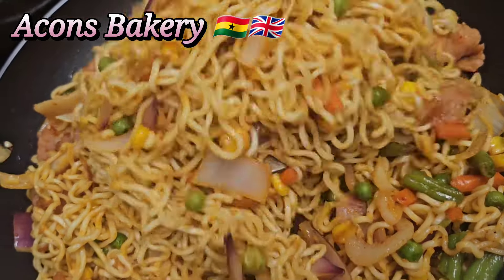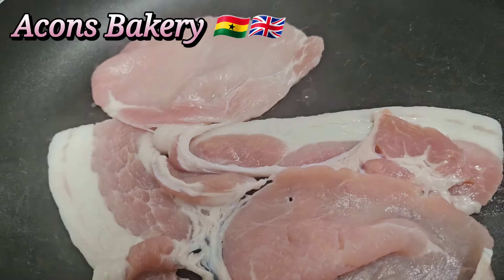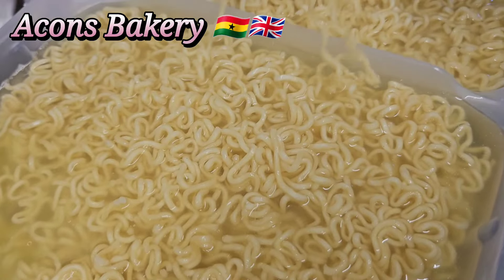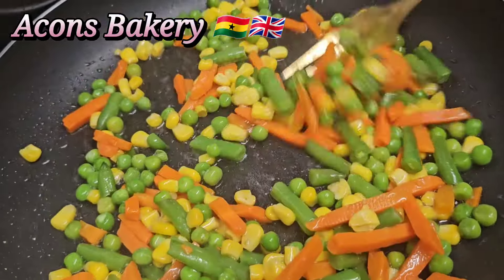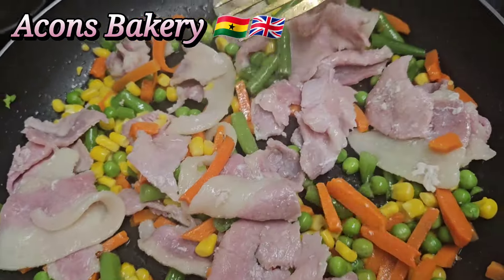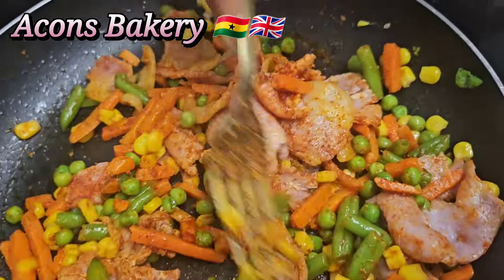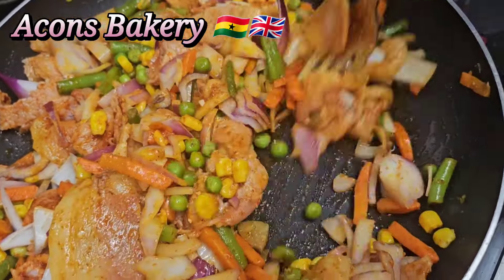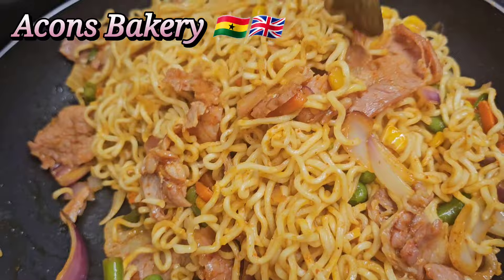HOW TO MAKE THE BEST AFRICAN INDOMIE NOODLES TO PERFECTION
INDOMIE NOODLES RECIPE
INGREDIENTS NEEDED
INDOMIE
VEGETABLES
POWDERED PEPPER
SPICES
SALT TO TASTE
BACON
OIL
ONIONS